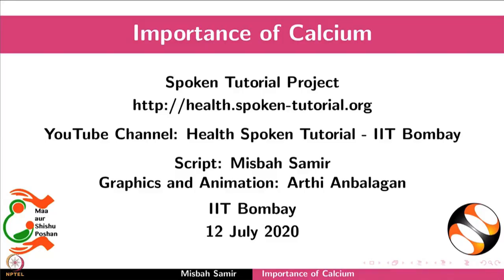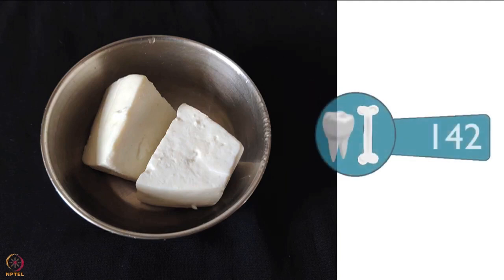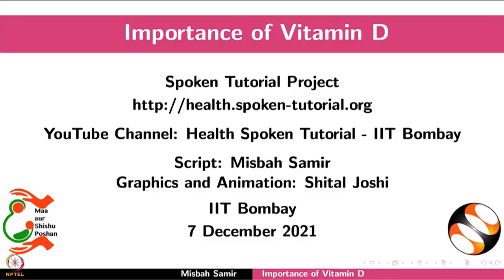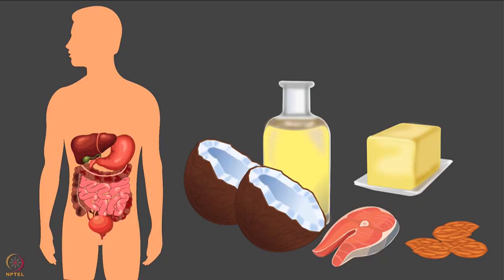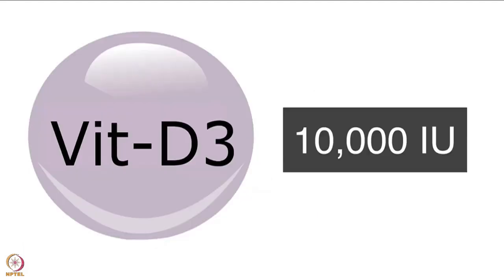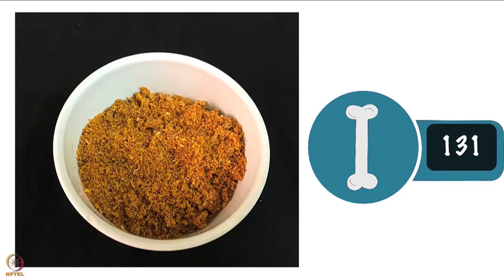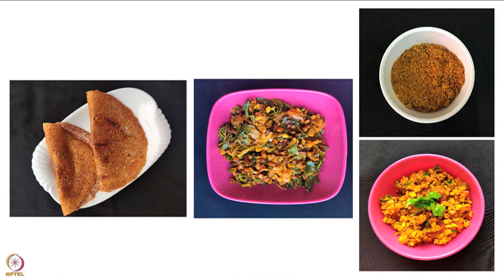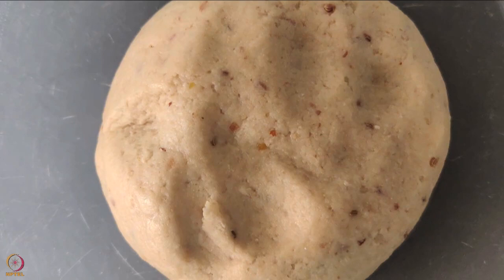Week 3 : Lecture 12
Lecture 12 : Importance of Calcium and Calcium rich recipes-Importance of Vitamin D